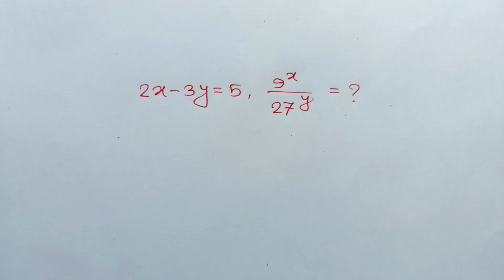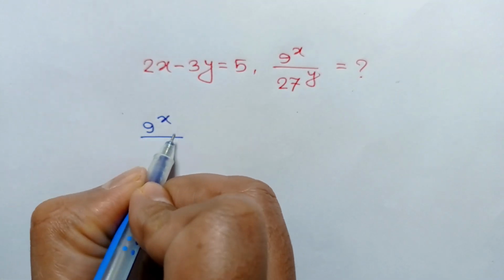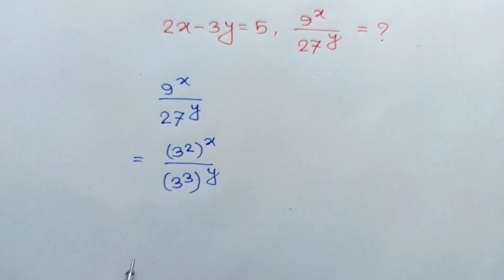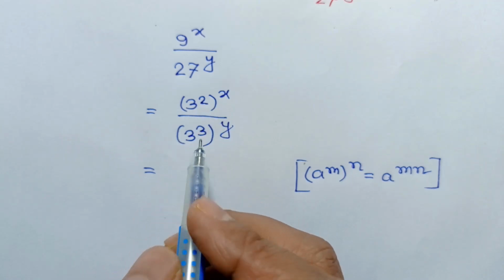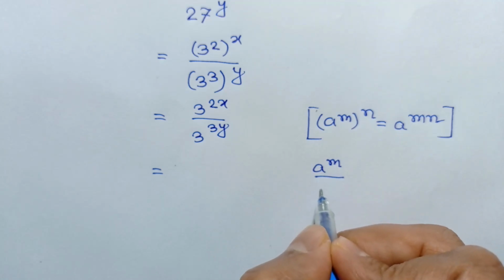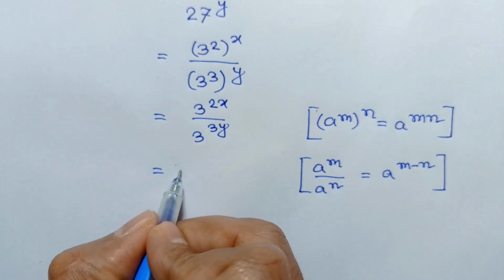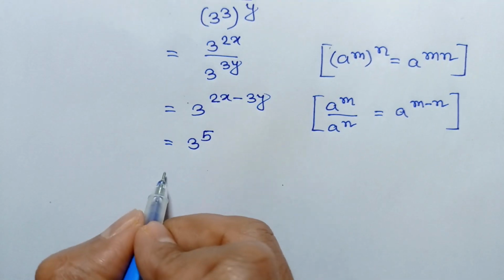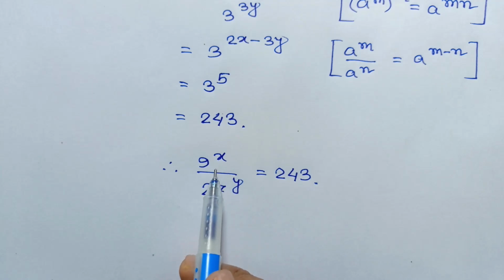Math Olympiad | A Nice Algebra Problem | How to solve this problem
Join the MathMinds community and let’s explore the wonders of mathematics together!